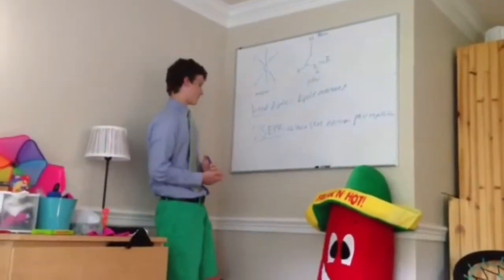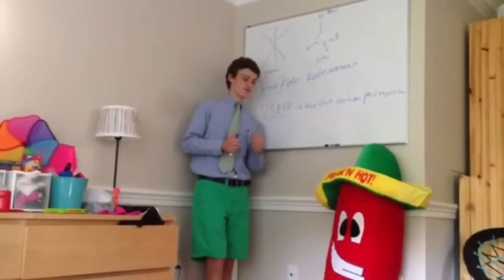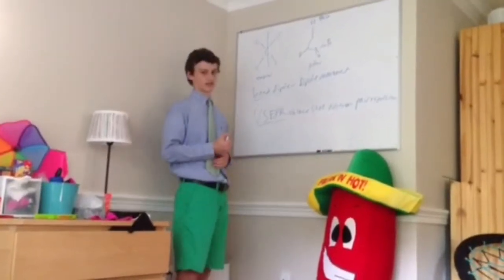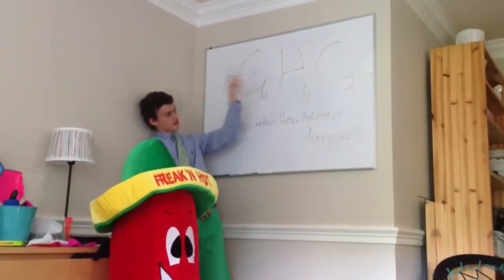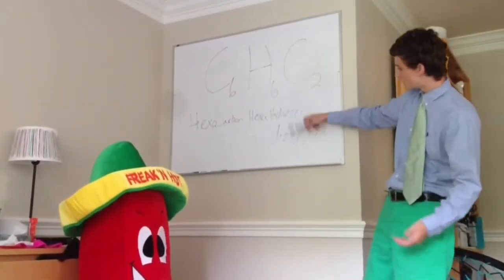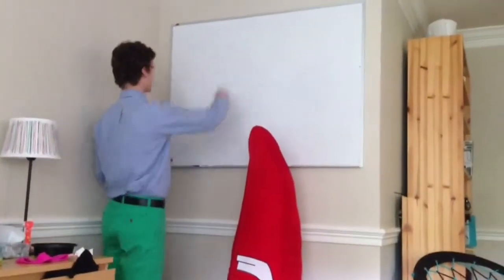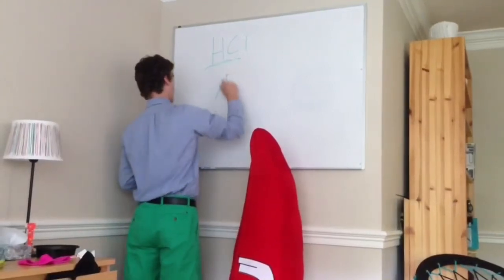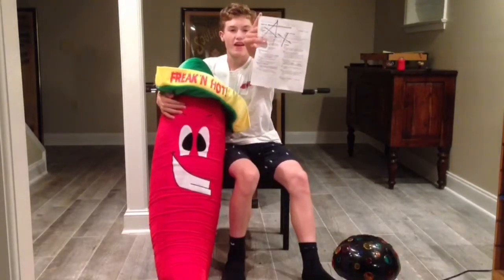Unit 4 Molecules and Compounds Bill Nye